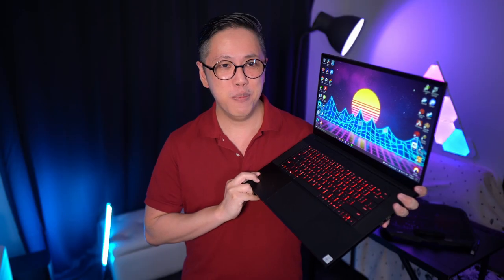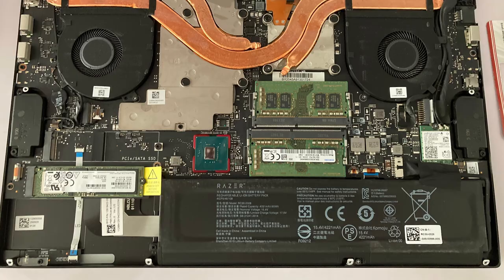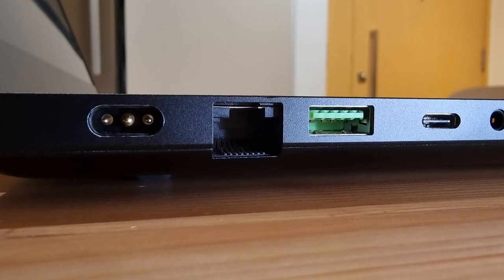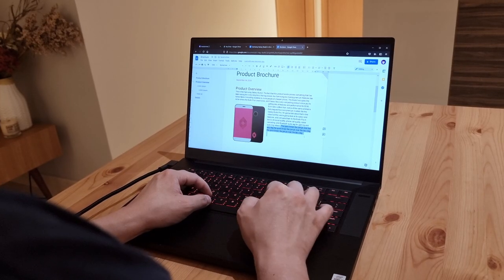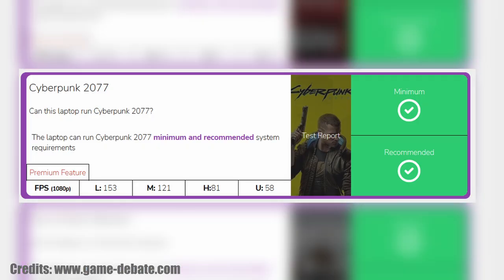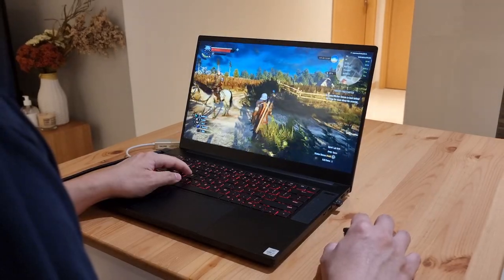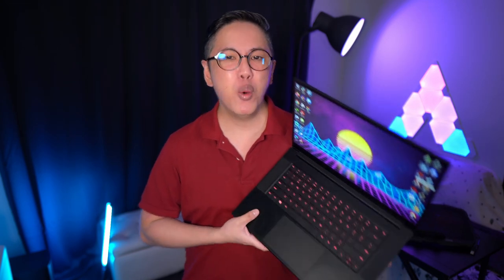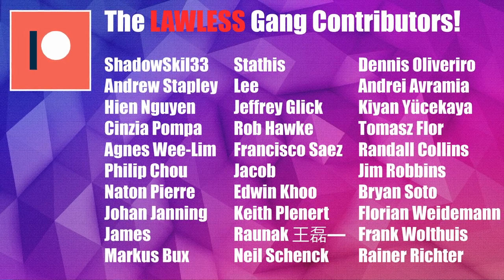Why Buy Razer Blade 15 2020 in 2021? From A Macbook Pro User! 😎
Get Razer Blade 15 2020 Base Here!
RTX 2060
RTX 2070 Max-Q
GTX 1660 Ti